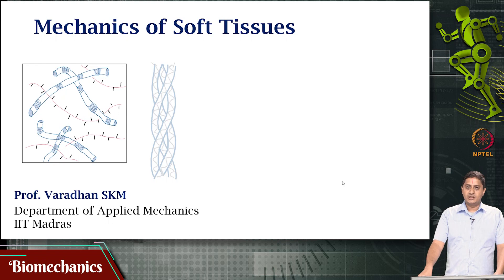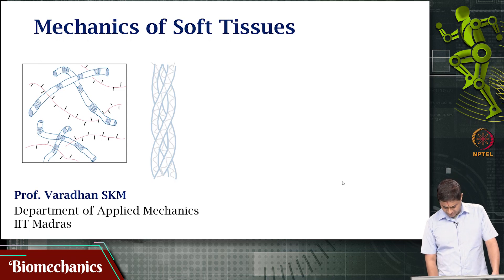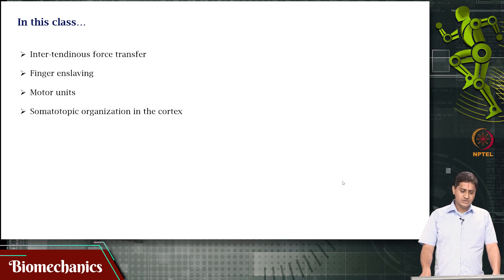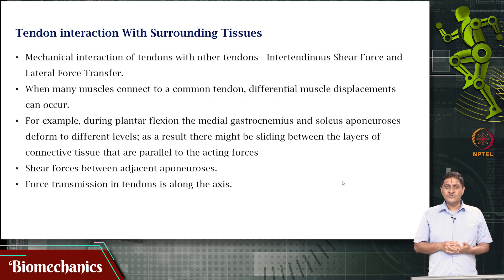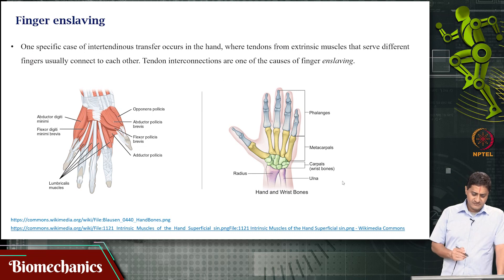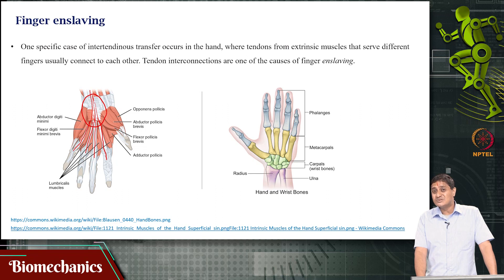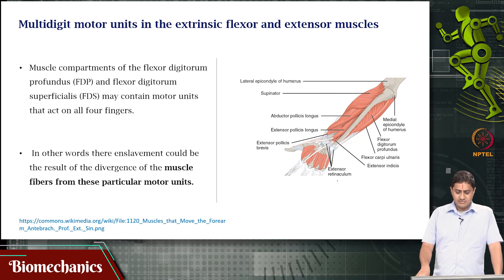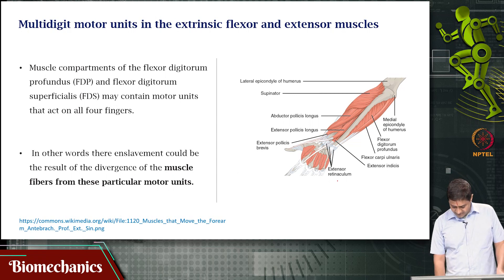#68 Enslaving | Intertendinuos Force Transfer & Motor Units | Biomechanics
This lecture introduces the concept of enslaving, also known as finger interdependence, which refers to the unintentional movement of one finger when another finger is actively moved. It explores potential mechanisms underlying enslaving, including intertendinous force transfer and the organization of motor units.